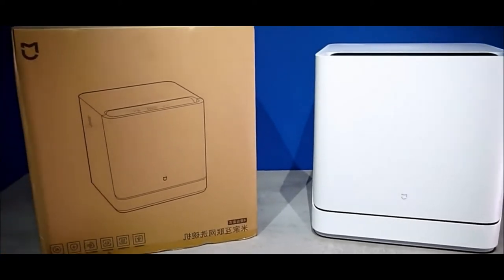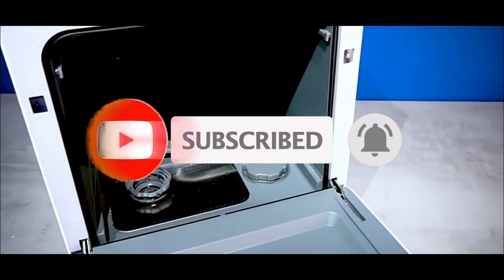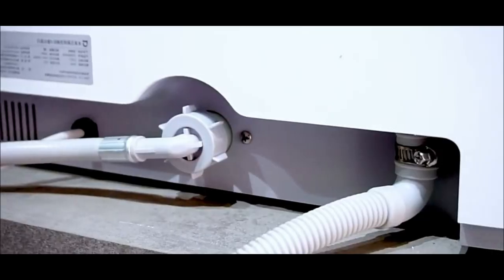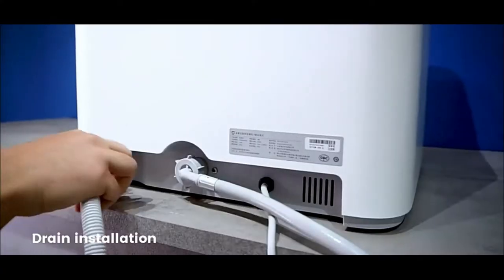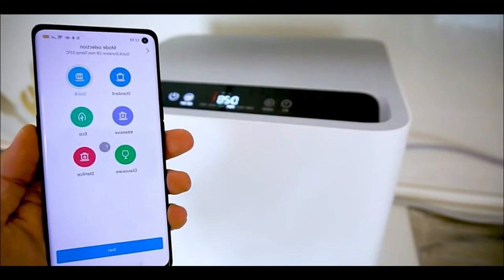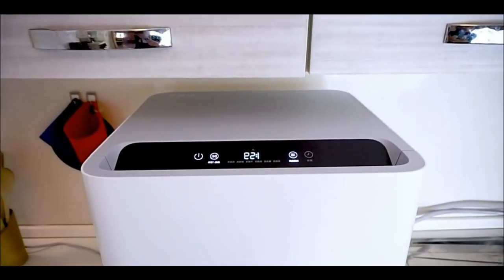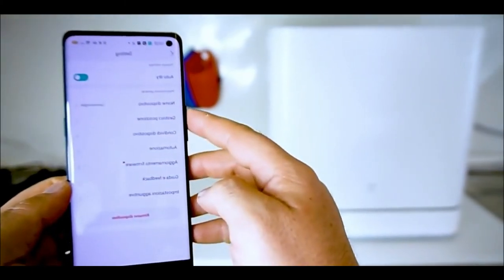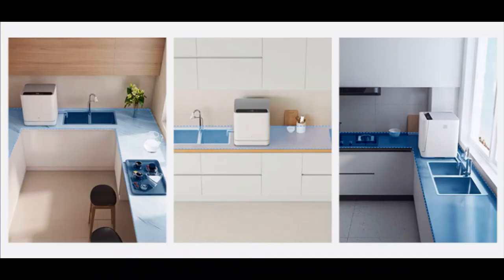Tabletop dishwasher Xiaomi Mijia Internet Dishwasher 4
🔔 Bell